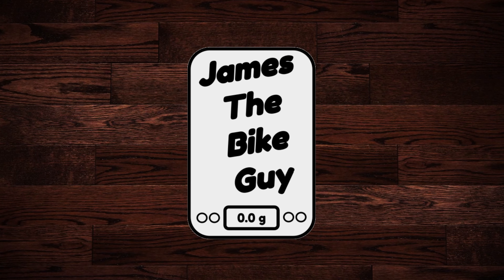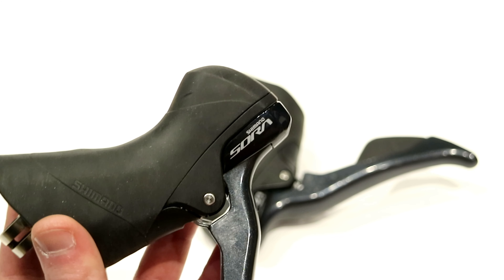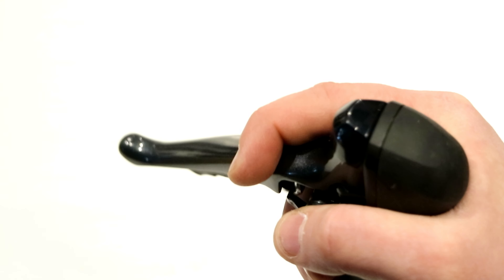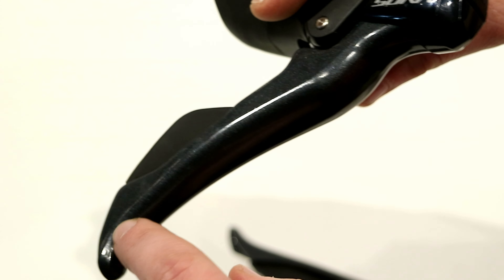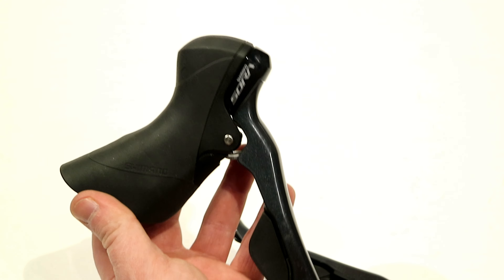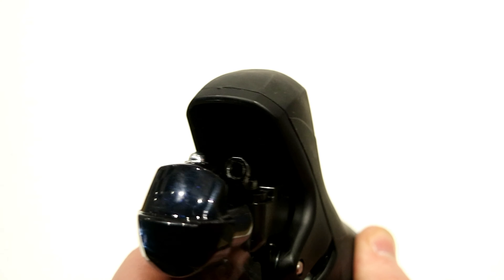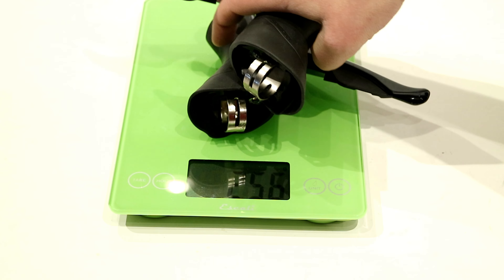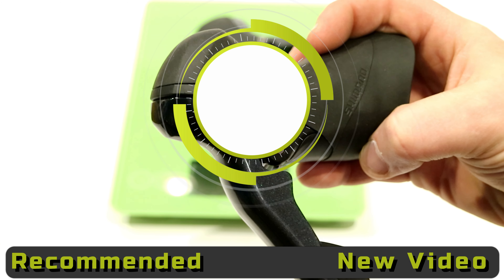Shimano 3x9 Sora R3030 Shift /Brake Levers Feature Review and Weight